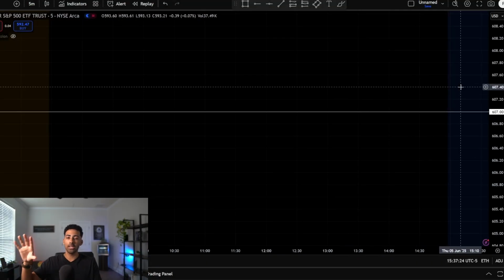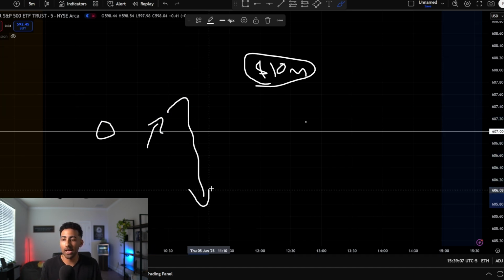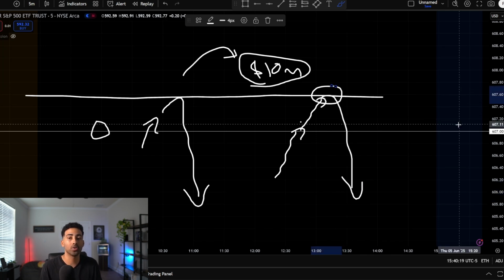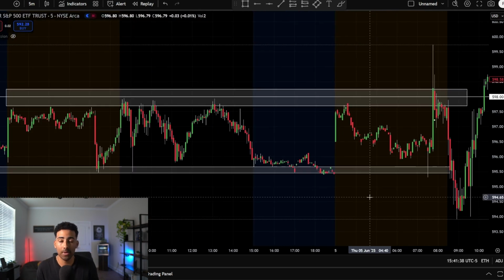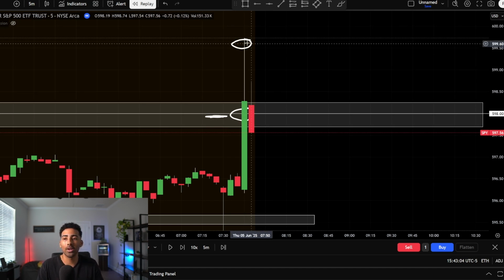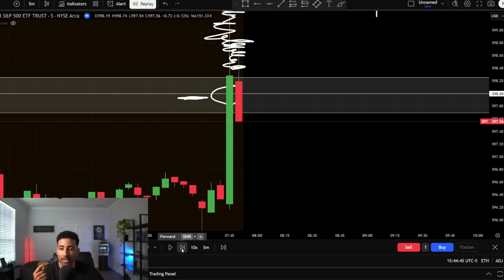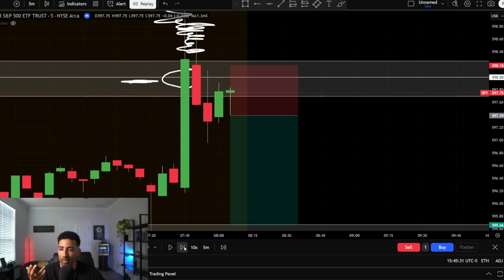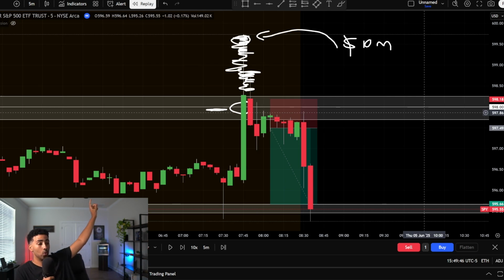Exposing The EXACT Trading Strategy That Made Me $200k+ Last Year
In this video, I'm exposing the exact trading strategy that has made me over $200,000. This strategy is based on the concept of a  liquidity grab. I'll break down the strategy in simple terms, explaining how to identify  market structure and profit from  price action.